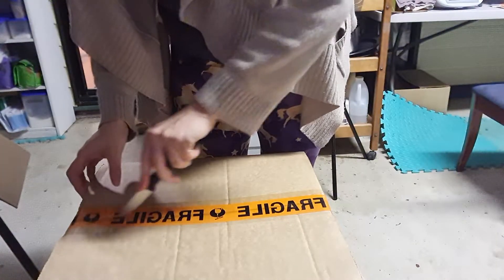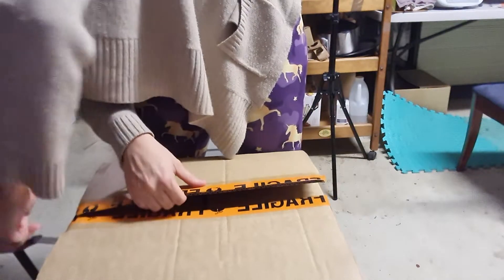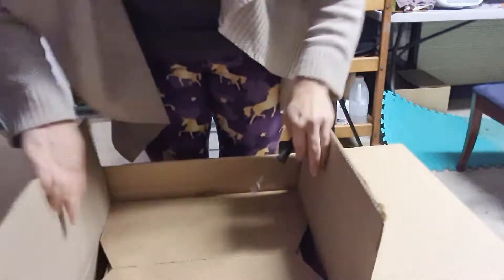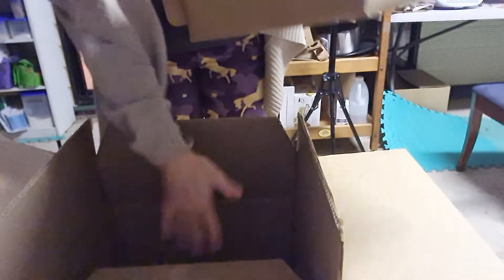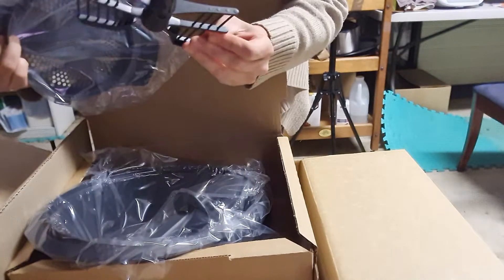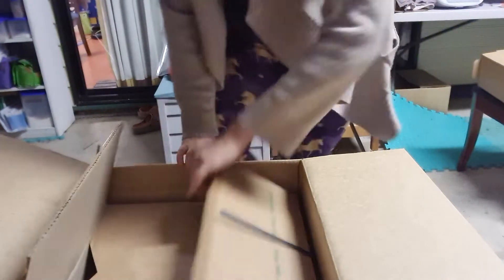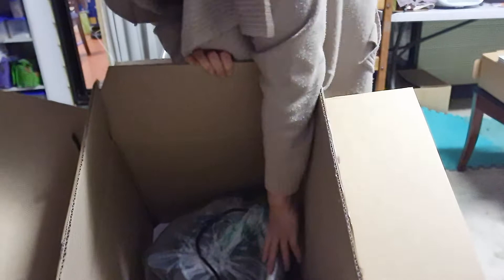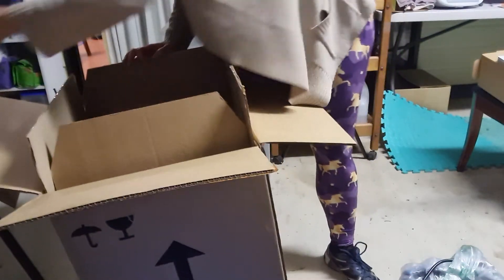Unpack Thermomix Box